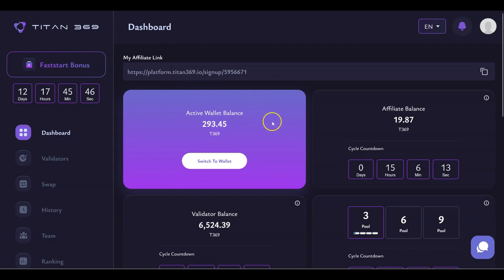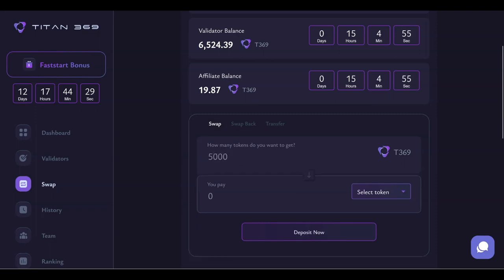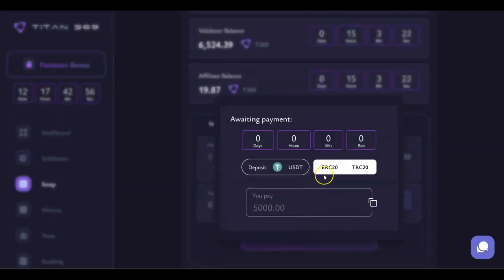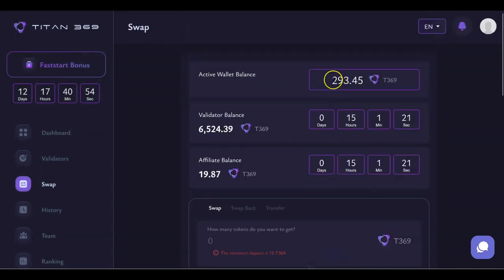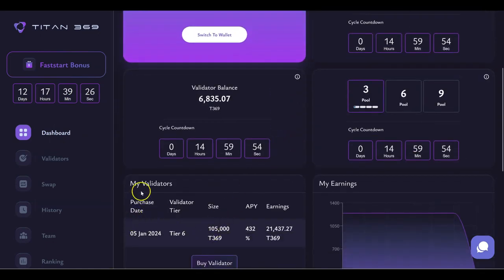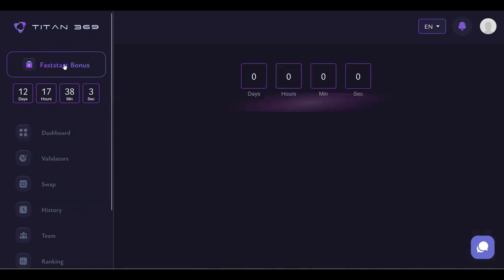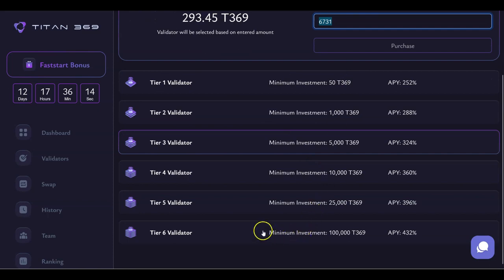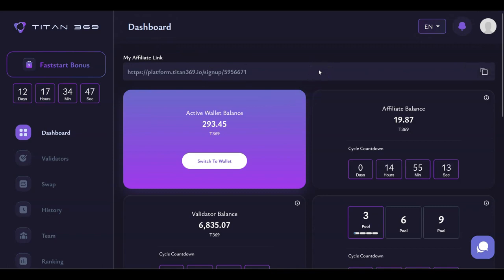Titan369 HOW TO DEPOSIT Tutorial!